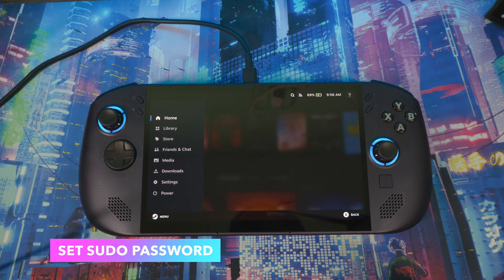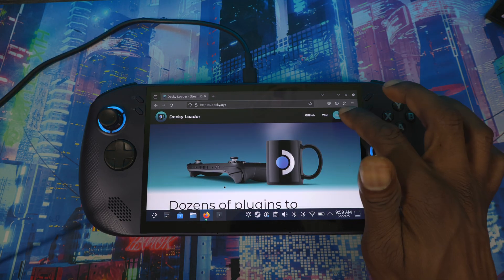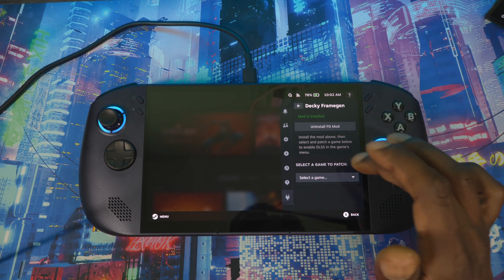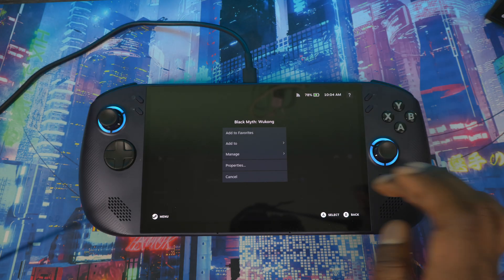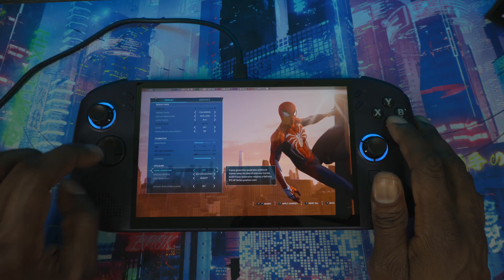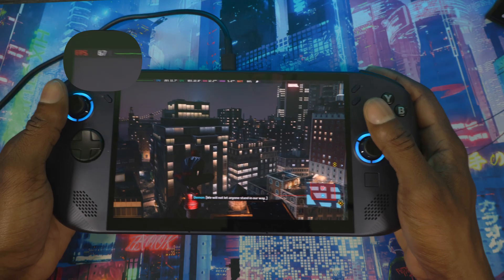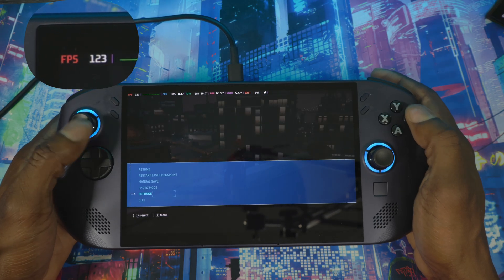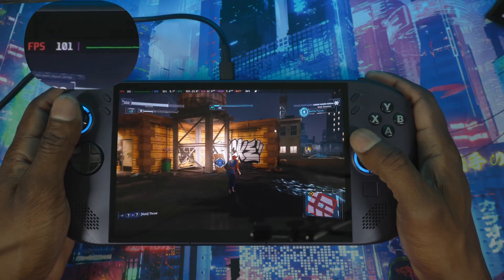DLSS Frame Generation On Legion Go S Z1 Extreme 2X Your FPS Now!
Powered by SteamOS
SteamOS combines the simplicity of a console with the power of PC gaming. Optimized for gamepad controls, it gets you into games fast with features like quick suspend/resume and seamless system and game updates. Access the full Steam ecosystem—your Steam Library, plus Steam Cloud, Steam Chat, Steam Game Recording, and more—on an operating system optimized for gaming

00:00 install frame generation on steam os legion go s
01:06 change sudo password
02:01 install decky loader
02:52 install decky frame Gen
03:49 Patch Game with frame gen
05:15 Spider-Man settings & Gameplay
09:34 Uninstall patch